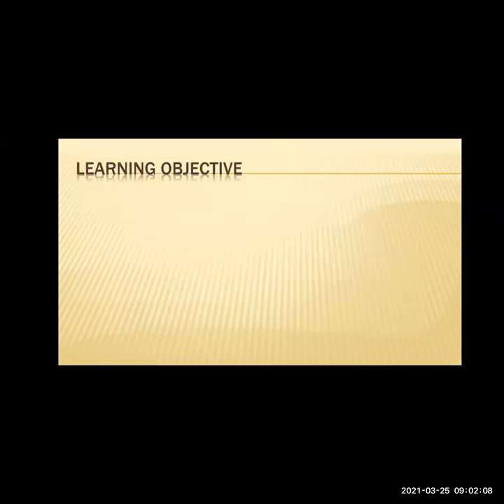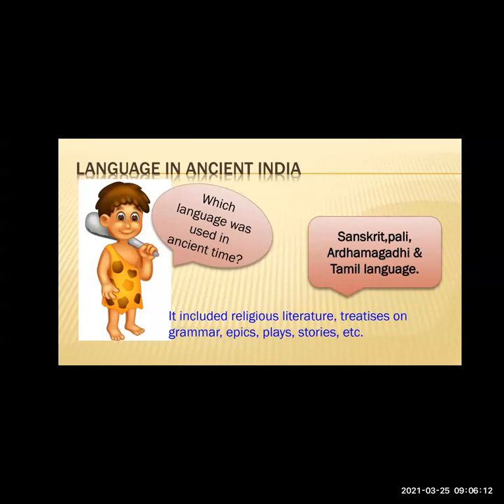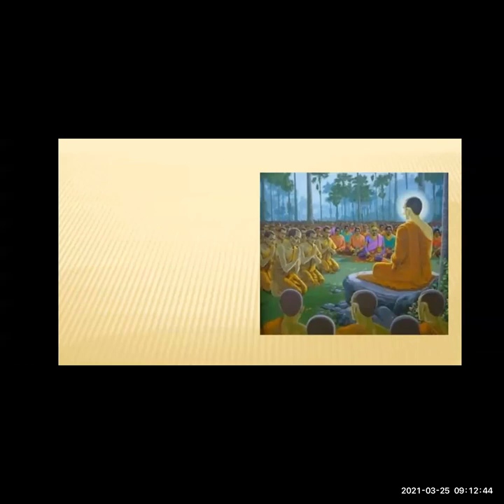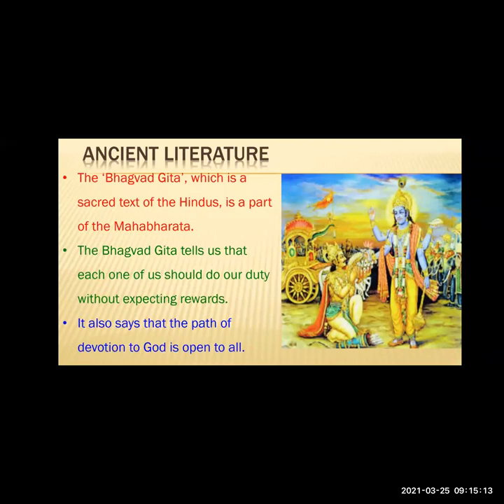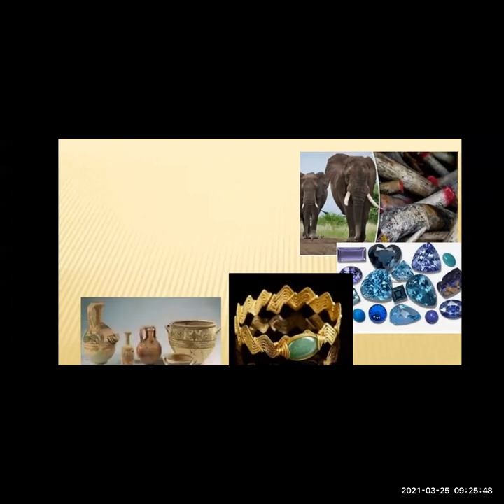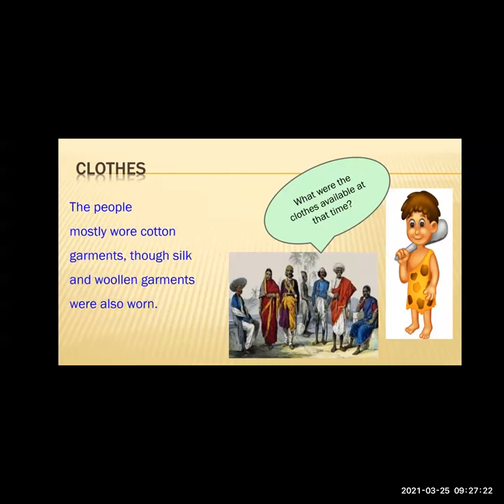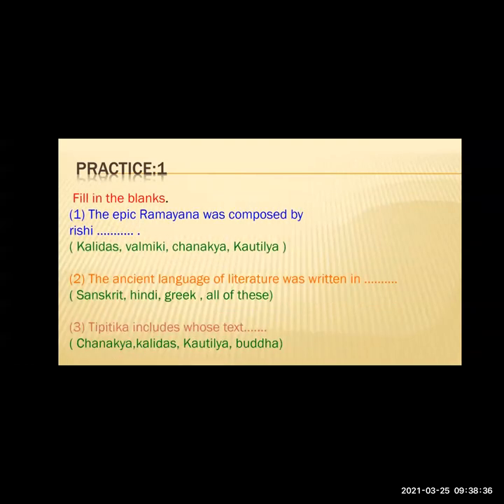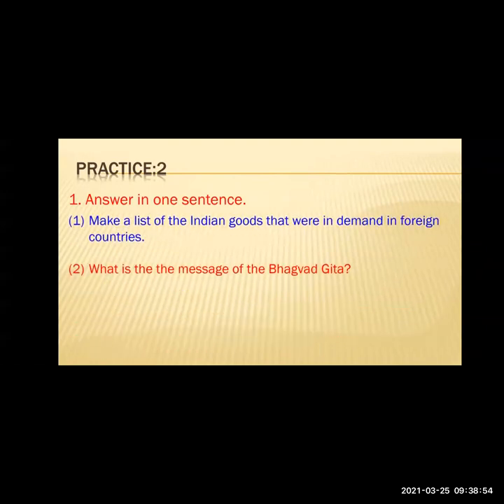HISTORY / 6th Std / 10. ANCIENT INDIAN CULTURE (REVISION) / 25.03.21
Subject:HISTORY
Lecture Topic: 10. ANCIENT INDIAN CULTURE (REVISION)
Teacher: YAMINI PAWAR

BMC EDU ENG STD 6